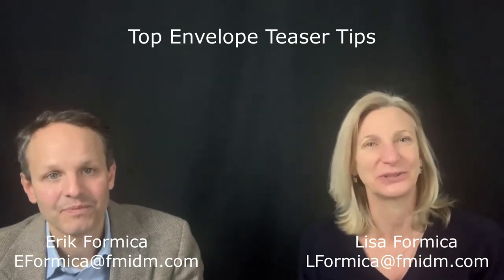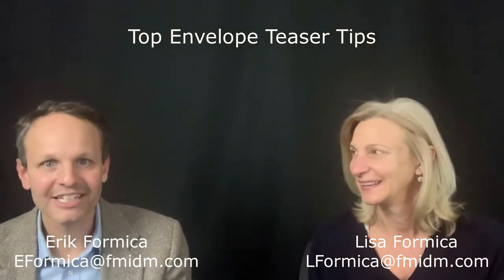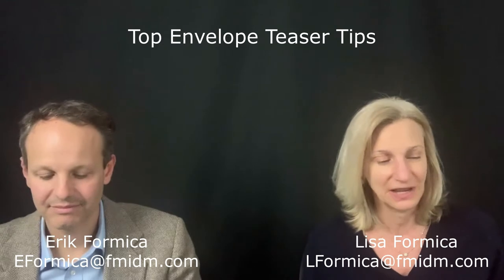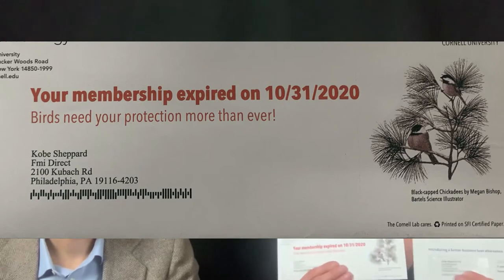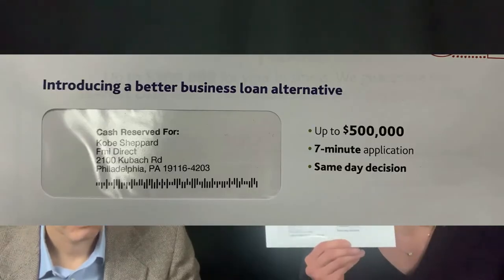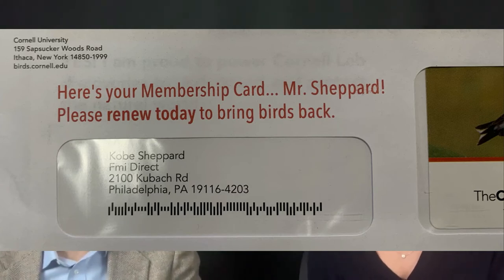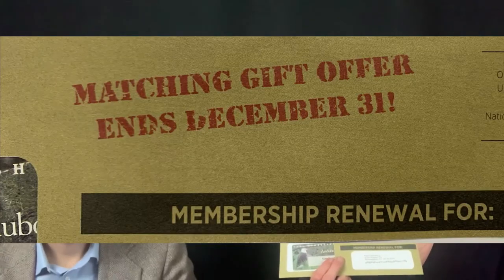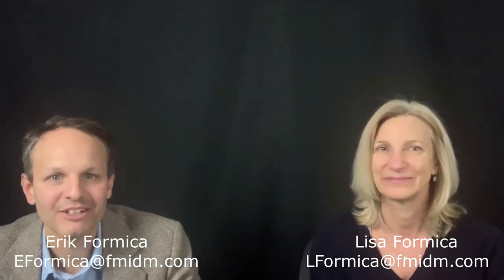December 2020: Top Envelope Teaser Tips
Create interest and intrigue with these top envelope teaser tips. This month we will show you some creative ways to attract attention to your carrier envelopes.

Check out this month's Mail Piece of the Month video for details.

fmi direct mail inc.